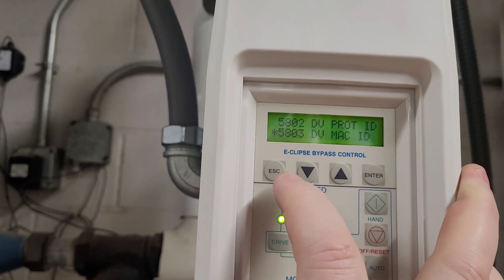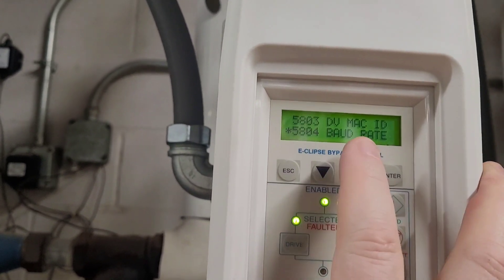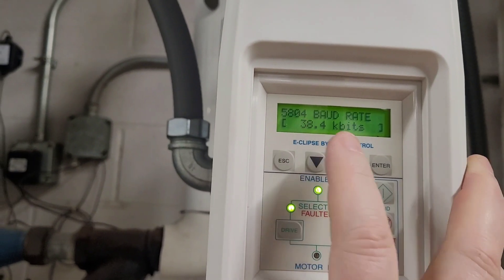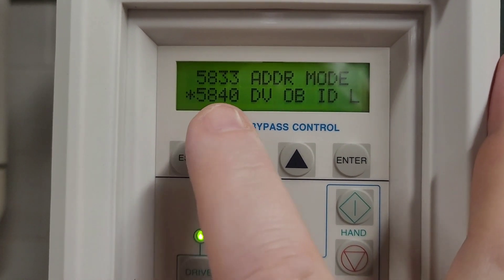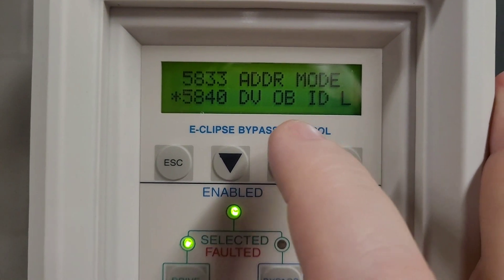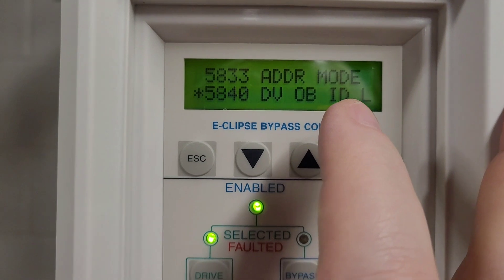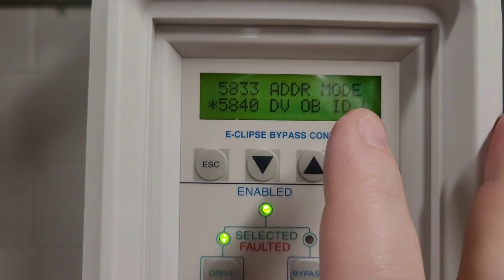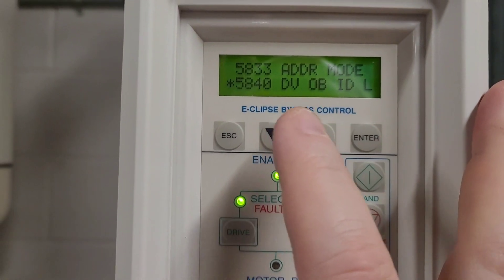How to set up Bacnet Communication on an ABB ACH 580 VFD with Eclipse Bypass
Direct communication between a ABB ACH 580 VFD and your building automation system can be achieved using BACnet communication protocol. You must first configure your ABB VFD to allow communication on your network.

The first step is to select the correct communication protocol within the drive as well as give it a unique network address and instance number.  If you are using an ABB VFD with an Eclipse Bypass, the configuration will be done on the bypass itself, not the VFD.